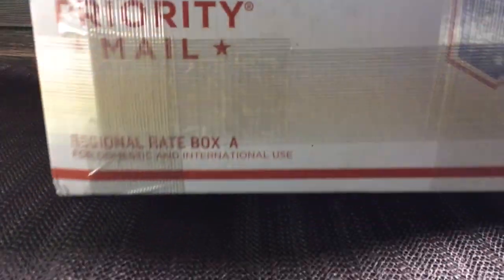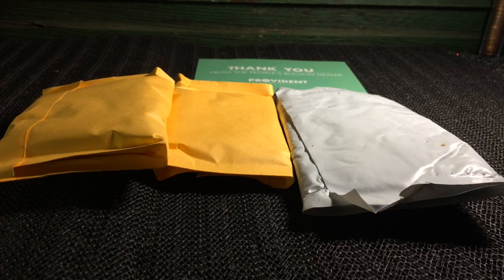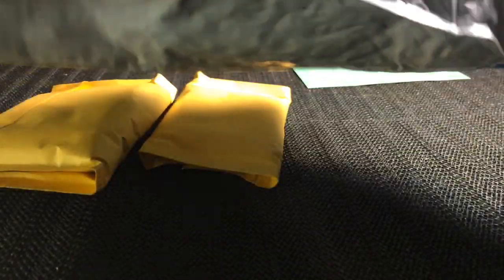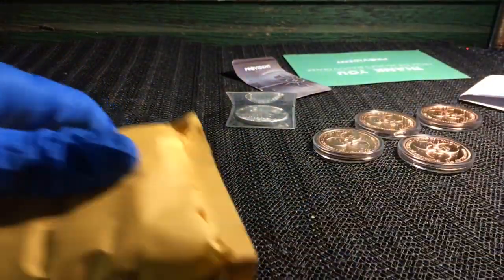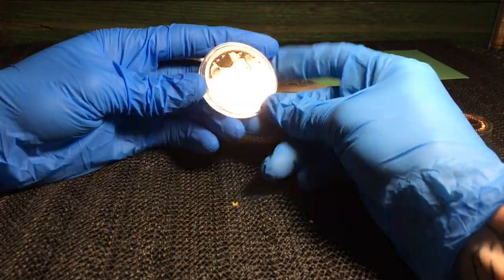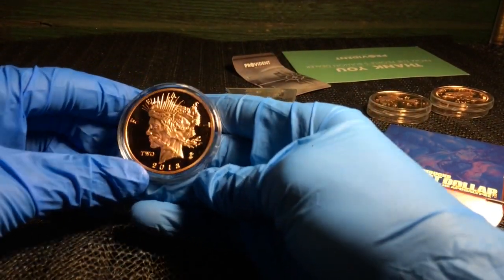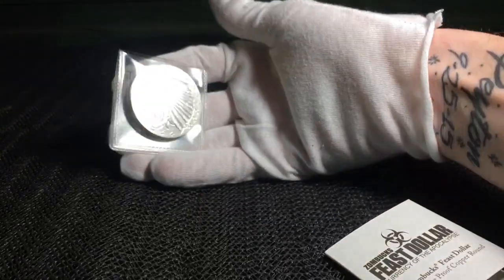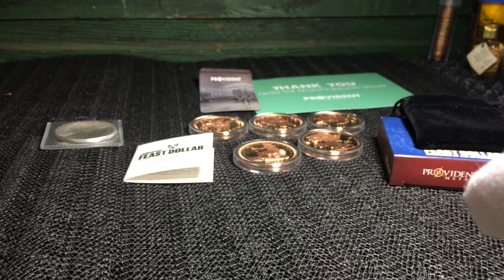Provident Metals Unboxing Silver and Copper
Unboxing the Provident Metals purchase I made on Cyber Monday. 1oz of Silver and 5oz of Copper Proofs. Currency of The Apocalypse Rounds.